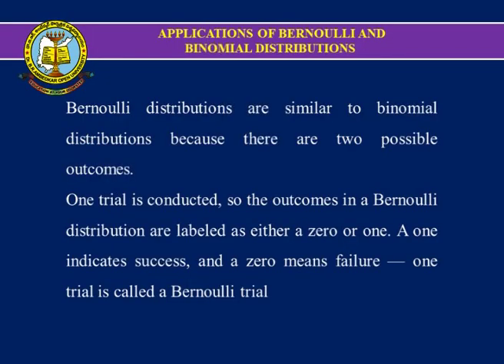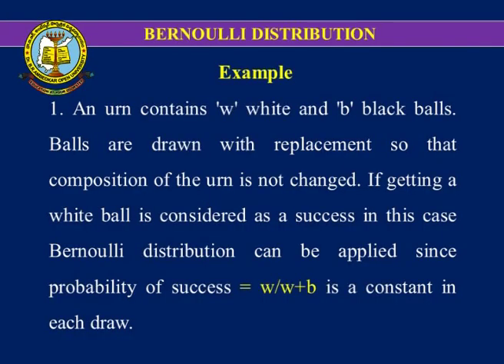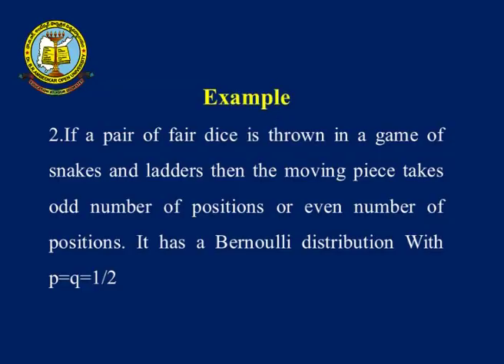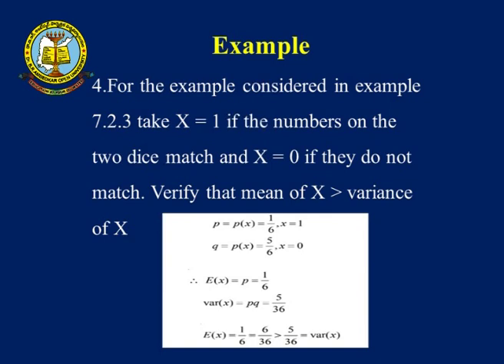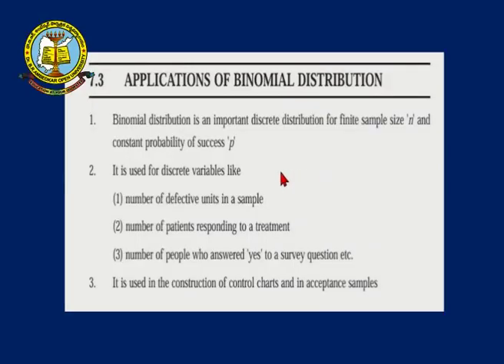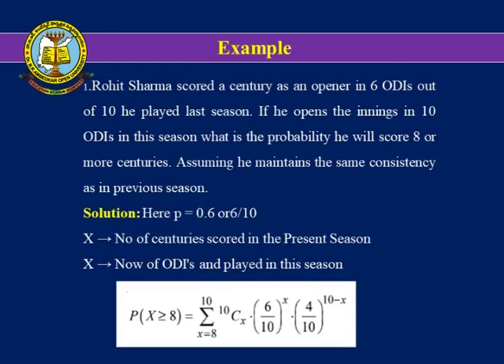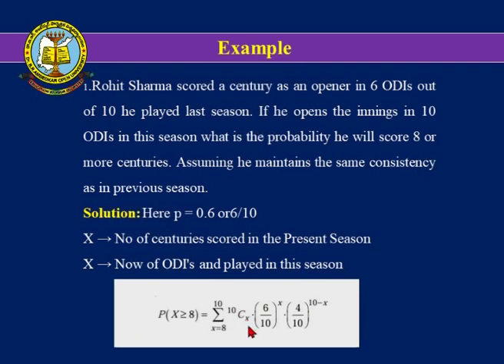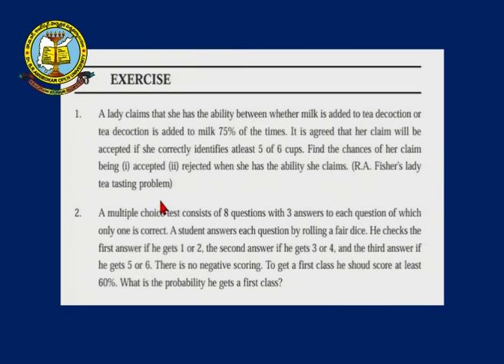BRAOU B.Sc 2nd Year 3rd Semester Statistics: APPLICATIONS OF BERNOULLI AND BINOMIAL DISTRIBUTIONS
BRAOU B.Sc 2nd Year 3rd Semester Statistics : APPLICATIONS OF BERNOULLI AND BINOMIAL DISTRIBUTIONS By G.Lavanya